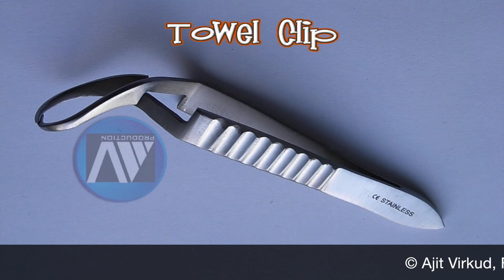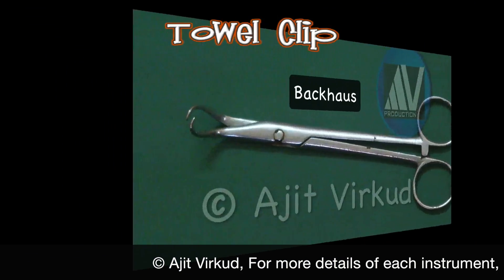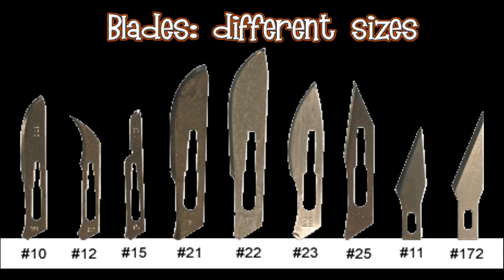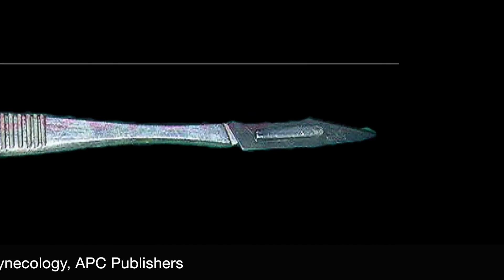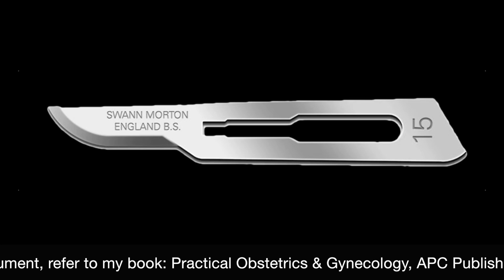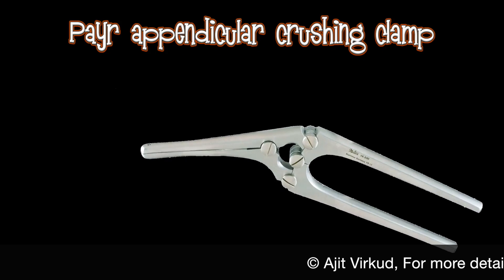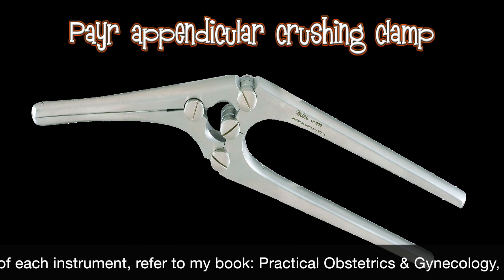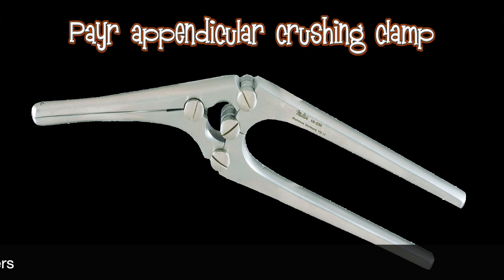Instruments in Gynecology & Obstetrics Part V: General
This HD video is the fifth part of my series of videos on Instruments in Gynecology and Obstetrics. It is meant for undergraduate and postgraduate students of obstetrics & gynecology and for nursing students. My other similar HD Videos: